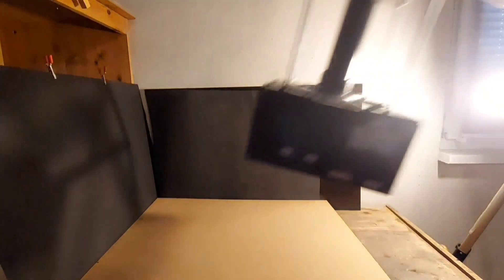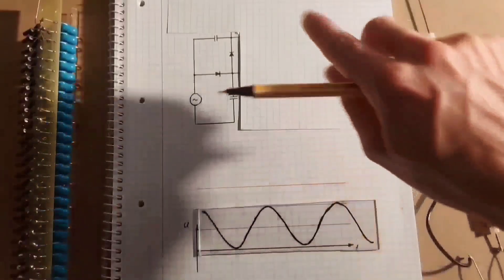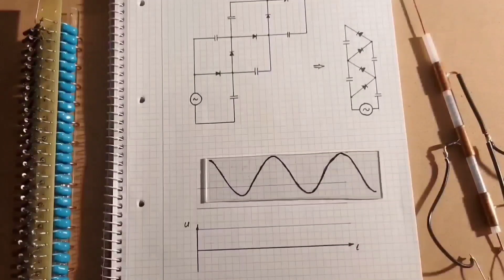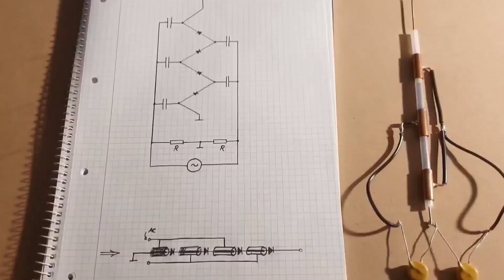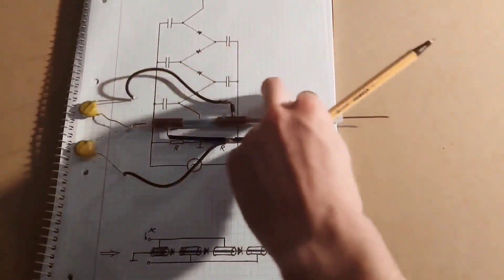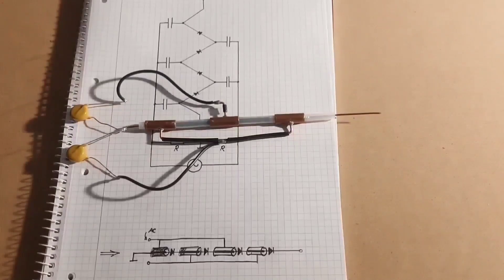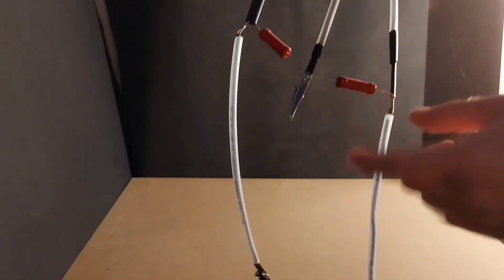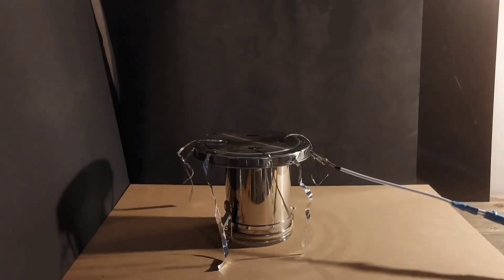The HV multipliers unknown brother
In this video i will explain how the high voltage part of a dynamitron is built up and how you can simplify it for the use in homemade designs.

Originally the dynamitron uses two big AC electrodes opposing each other with the diode-electrode chain coiled up between those electrodes.
Due to the low capacitance a high frequency of the AC is preferable for higher currents but also for compensating losses (same thought in standard multipliers).